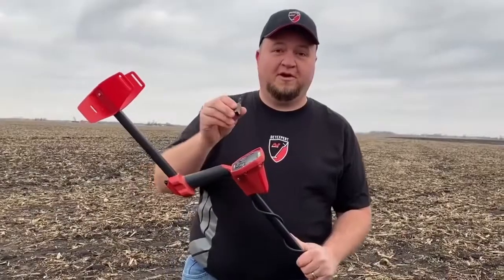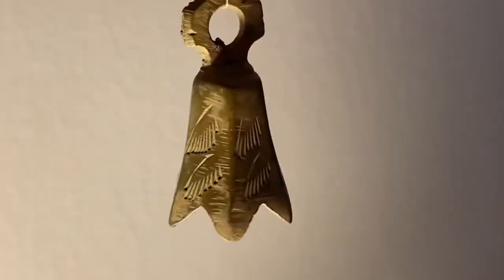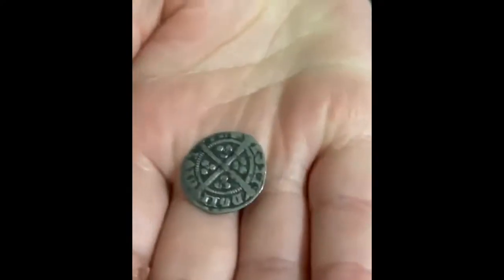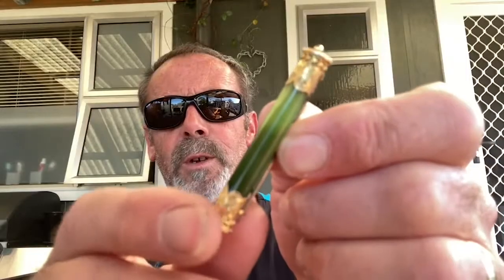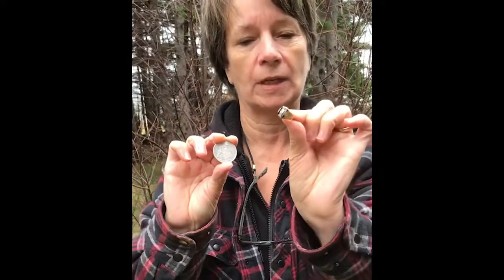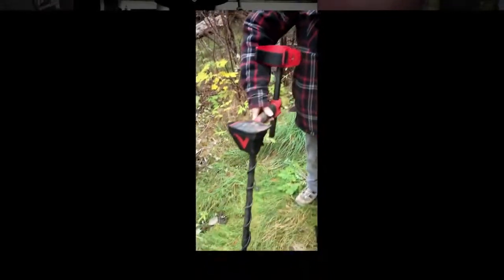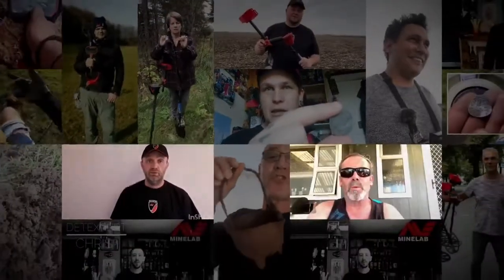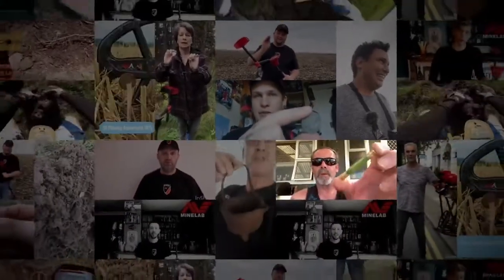Находки по целия свят с Minelab Vanquish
➡️WORLDDETECTORS
📌ЕДИНСТВЕН ОФИЦИАЛЕН ВНОСИТЕЛ НА MINELAB В БЪЛГАРИЯ
📌ЕДИНСТВЕН ОФИЦИАЛЕН СЕРВИЗ НА MINELAB ЗА БЪЛГАРИЯ
 ↪АДРЕС - СОФИЯ, БЪЛГАРИЯ 53